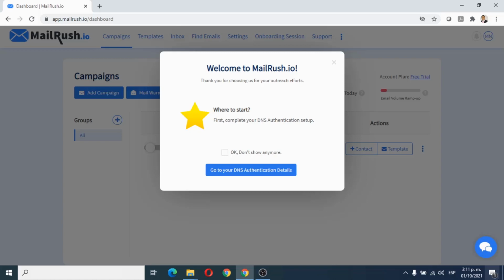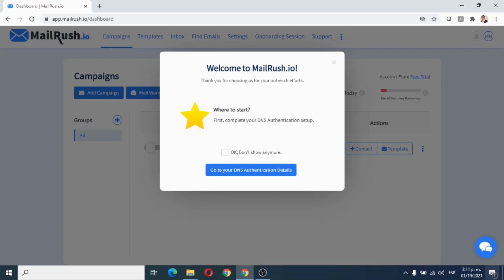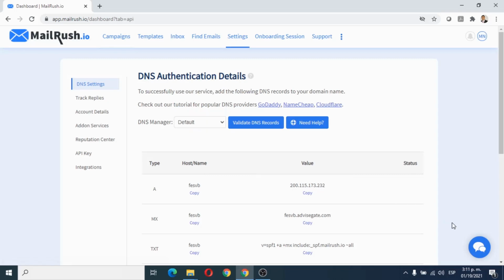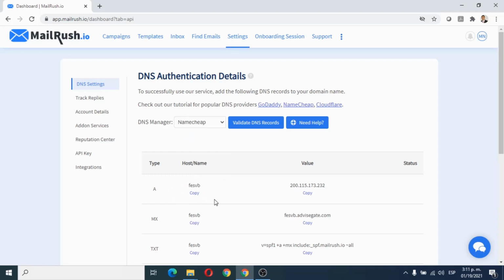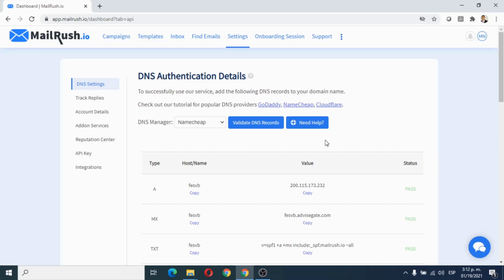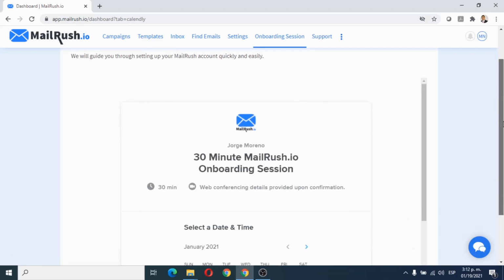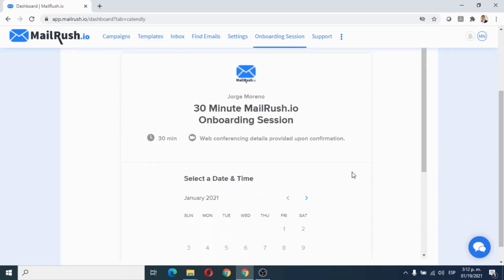How to get started with MailRush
Tutorial on How to get started with MailRush